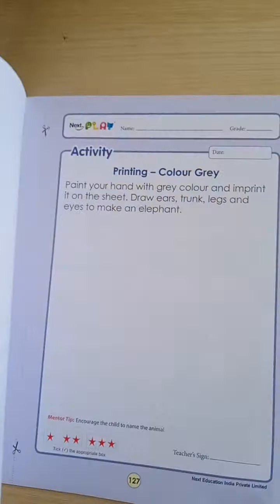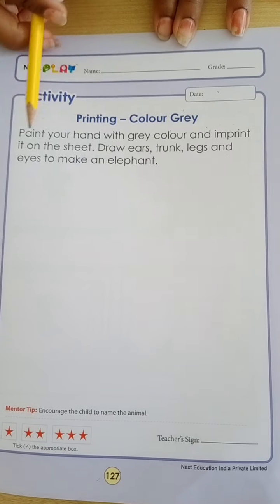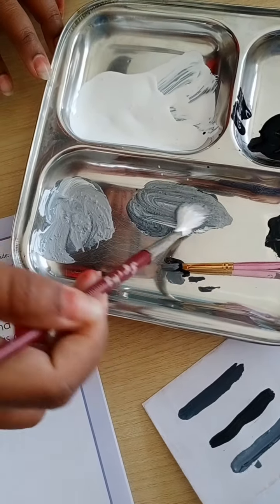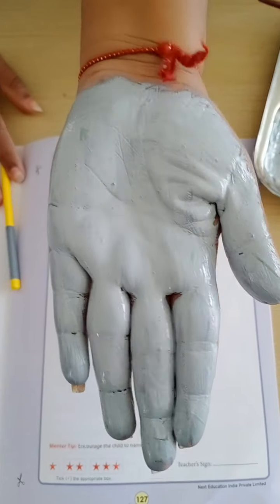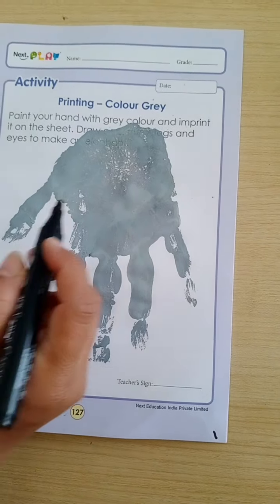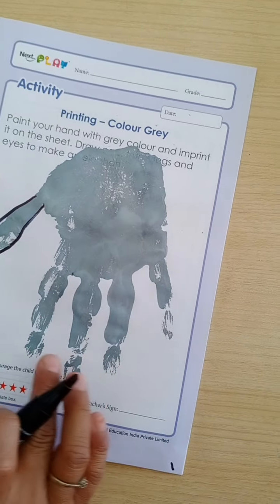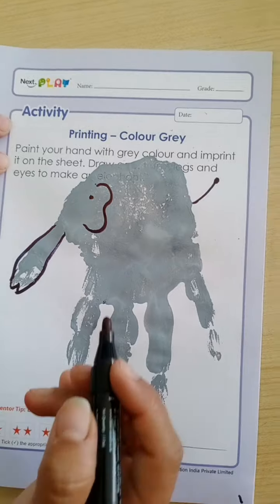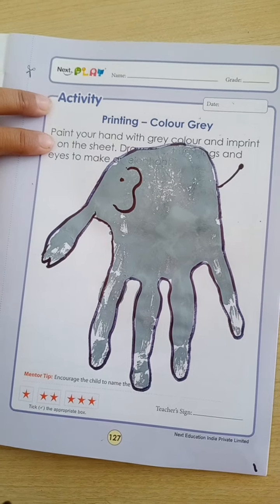SR.KG_359. Activity Of printing grey colour.